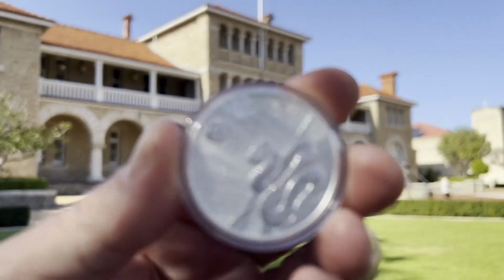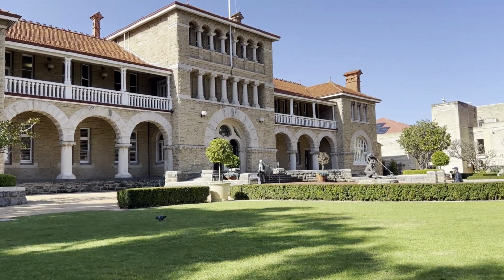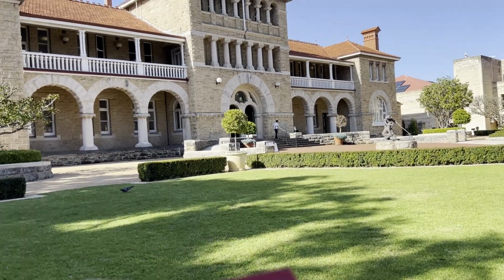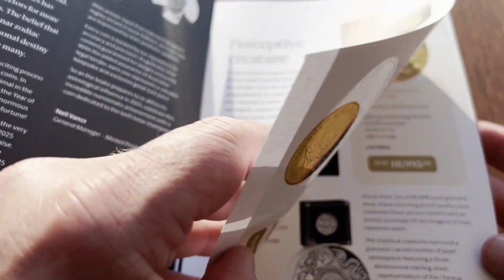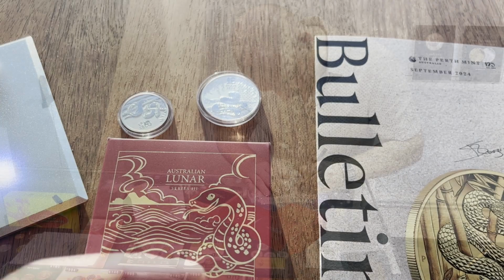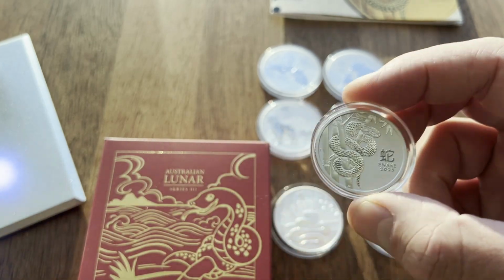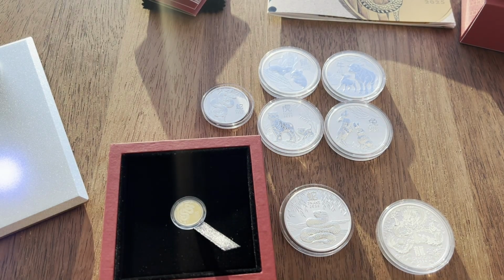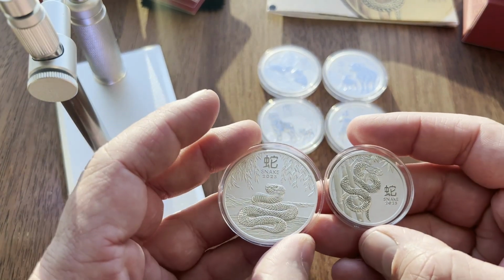2025 Lunar Year of the Snake Gold, Silver and Platinum Coins filmed at the Perth Mint Series III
Offering investors pure gold, silver, and platinum in the trusted form of Australian legal tender, these exceptional coins feature designs celebrating the revered Chinese snake.

Those born under the sign of the Chinese lunar snake in 2025, 2013, 2001, 1989 and every 12th preceding year are said to inherit the snake’s wisdom, intelligence, independence, and charm.

A limited mintage applies to 1oz gold, silver, and platinum Australian Lunar Series III 2025 Year of the Snake Bullion Coins which are

expected to sell out quickly.

Mail:
Dan The Collecting Man

Intro: (0:00)
Silver coin: (1:07)
Platinum coin: (1:54)
Gold coin: (2:56)
Items from release day: (4:25)
Past Series III coins: (7:31)
Gold Proof: (8:56)
Micro Security Engraving: (10:45)
Outro: (12:45)